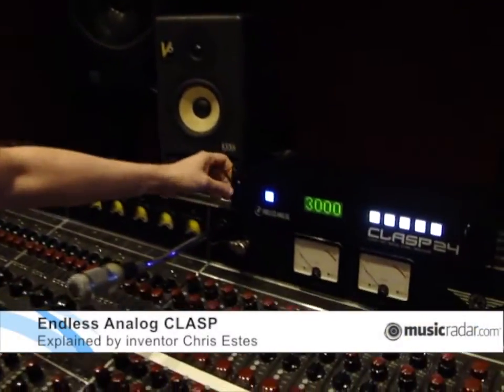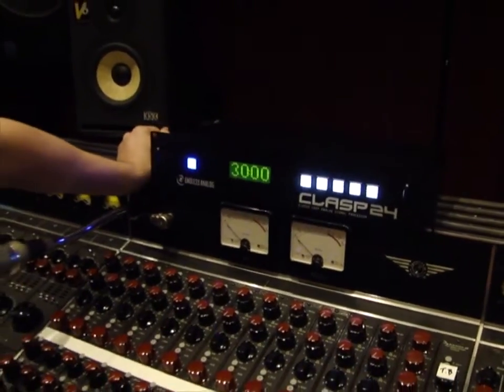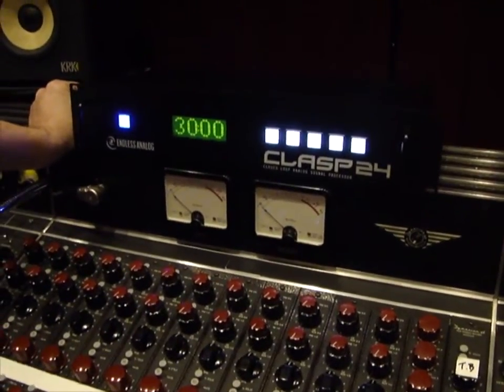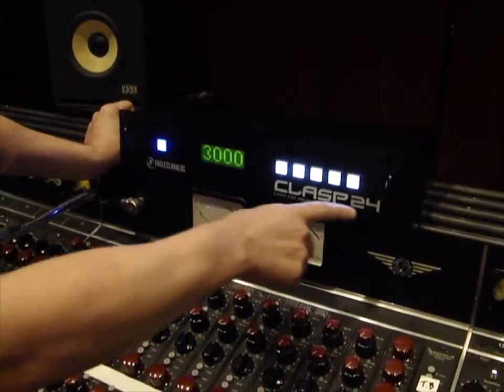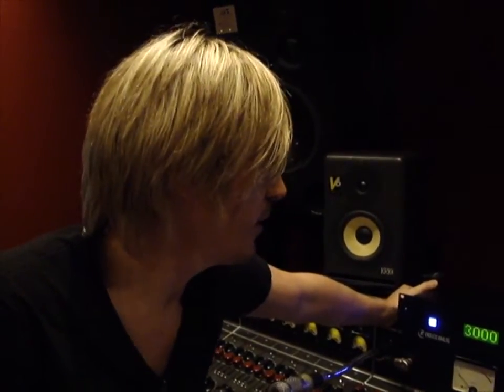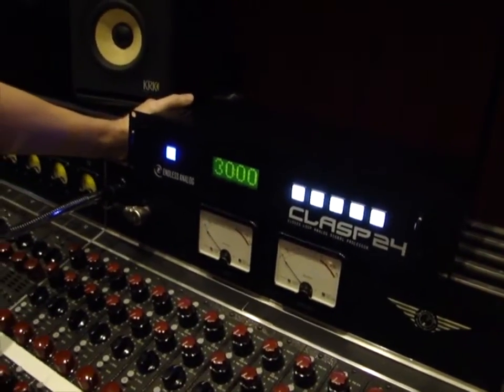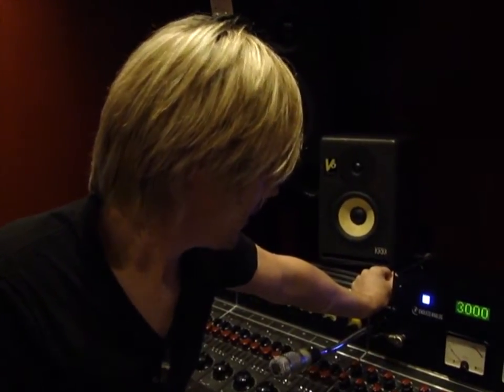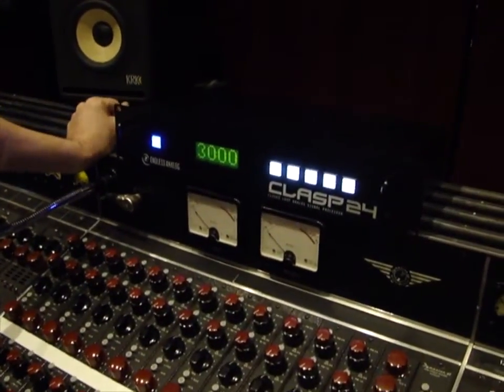Endless Analog CLASP explained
Inventor Chris Estes talks us through the studio technology